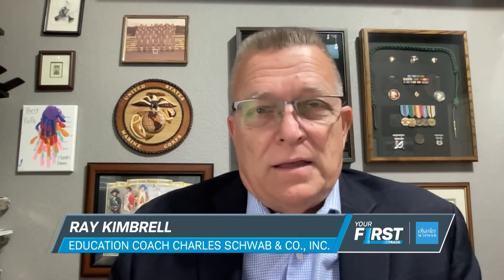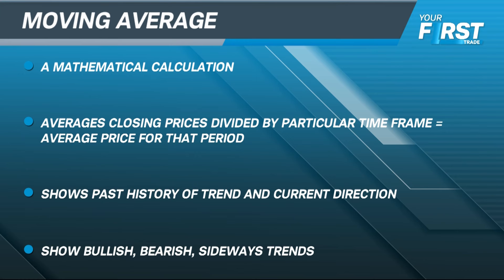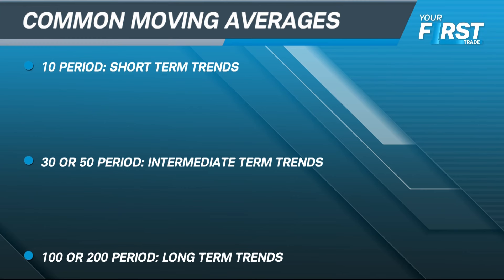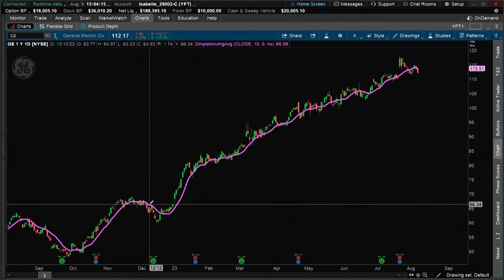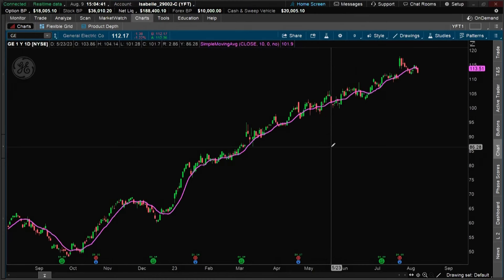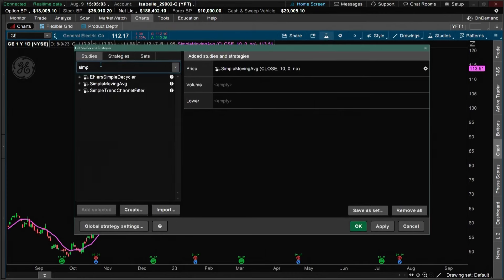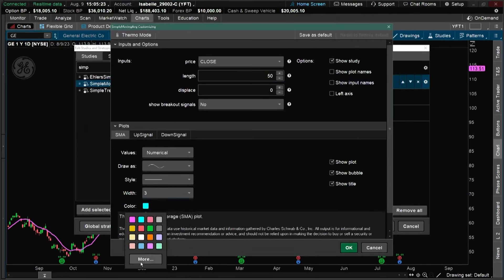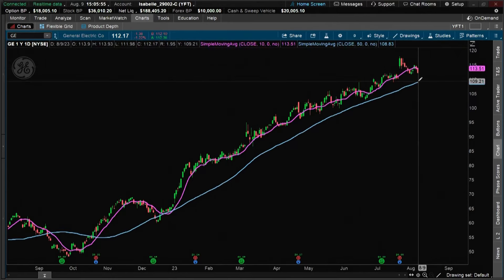Season 1 Episode 07 - Trend Tools | Your First Trade | Schwab Network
S1 E07 - Trend Tools
Ben Watson is joined by Senior Manager Ray Kimbrell to discuss Trend analysis tools. Also, demonstrations of how to add moving averages to the Charts tab on the thinkorswim platform. And finally, a demonstration of a paper trade based on an uptrending moving average.

0524-0UGW